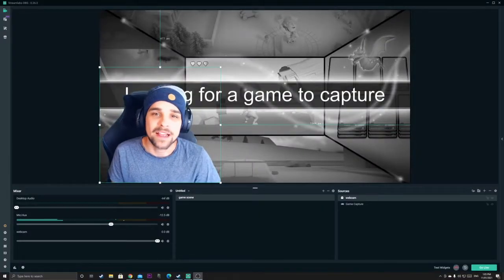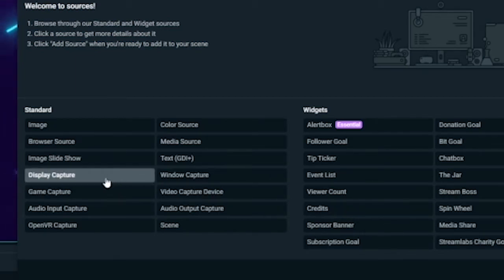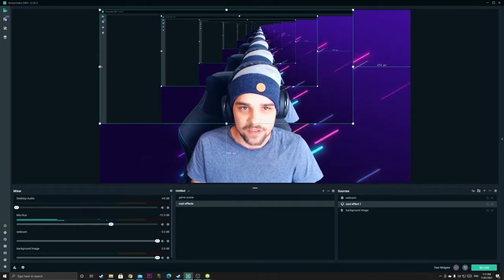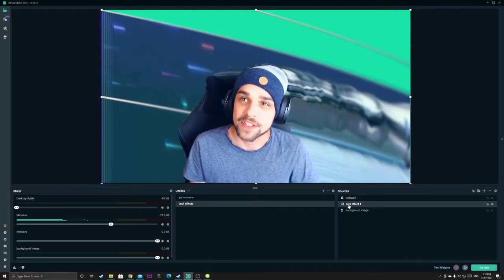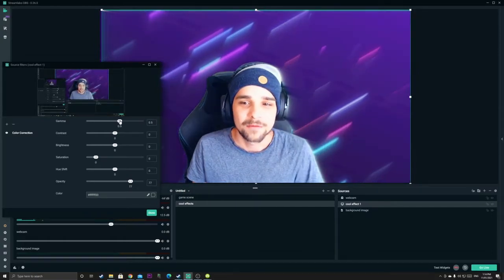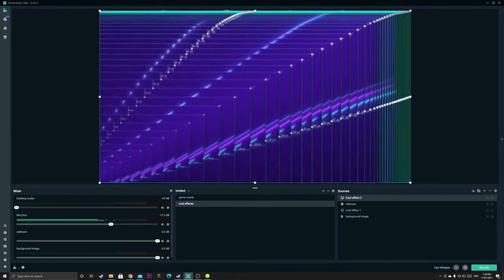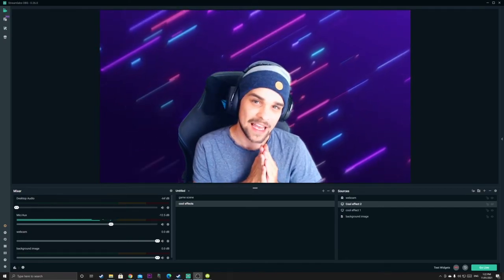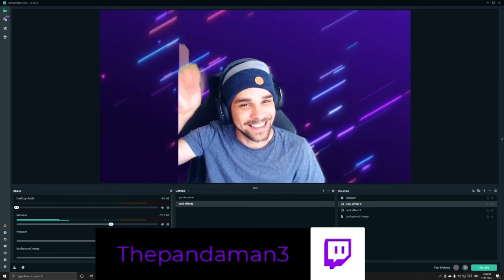Cool scene and camera effects with OBS/SLOBS. With Display capture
This video will show how to add cool and trippy effects to OBS and Stremlabs OBS . I'll be using display capture to demonstrate  these effects. Easy to add and make onto OBS and Streamlabs OBS.